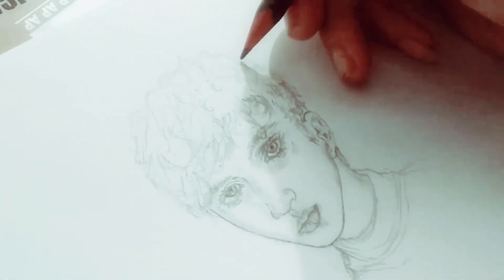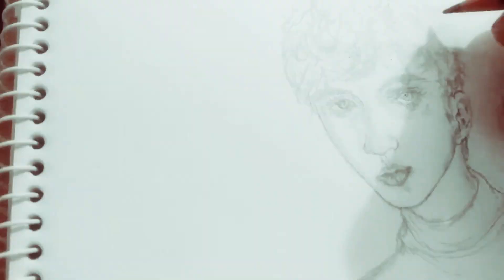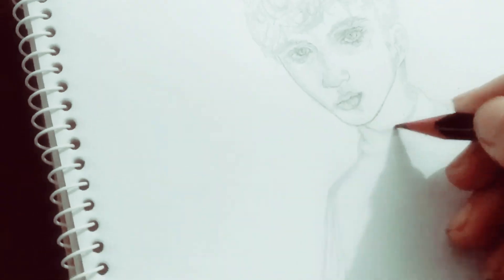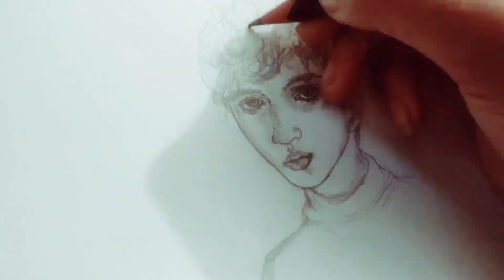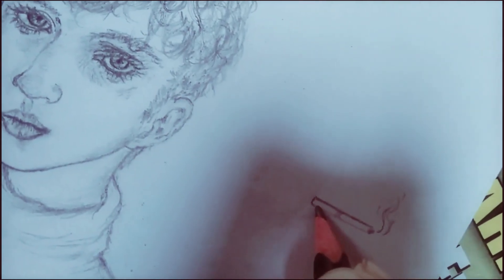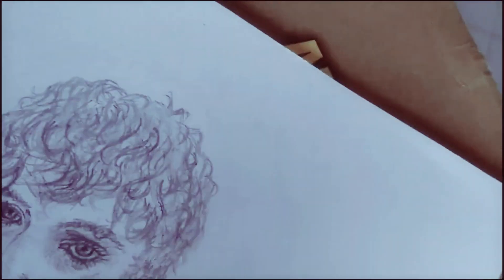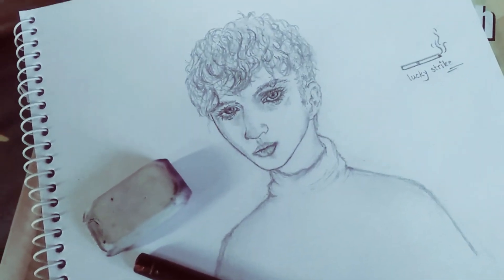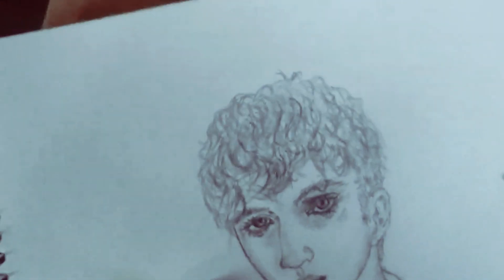Drawing Troye Sivan - Pencil Sketch Fan Art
a longer, slightly more detailed version of the troye sivan sketch video. i also fixed the audio issue. thanks in advance for watching!
i was going through my old videos and i found this one of me drawing troye sivan's face! i think i did pretty well for a beginner. his face is quite recognizable here. or at least that's what i've heard from most people who saw this.. haha
it's just a pencil sketch for practice. i talk about my thought process while drawing. enjoy the video!

0:02 introduction
0:15 drawing troye sivan
0:55 drawing a turtle neck sweater
1:15 drawing lucky strike
1:27 drawing cigarette smoke
2:45 final look of the sketch
3:30 bye

troye sivan pencil sketch
sketching troye sivan
drawing troye sivan
how to draw troye sivan
how to sketch troye sivan
portrait sketch
portrait drawing
drawing a portrait
sketching a portrait
how to sketch
troye sivan fan art
how to sketch with a pencil
sketching techniques
improve your sketching skill
improve your drawing
practice sketching
sketching practice
face drawing
draw a face
drawing a face step by step
sketch
sketch with me